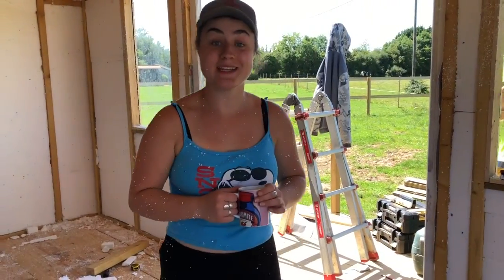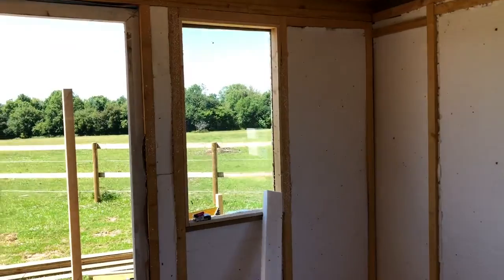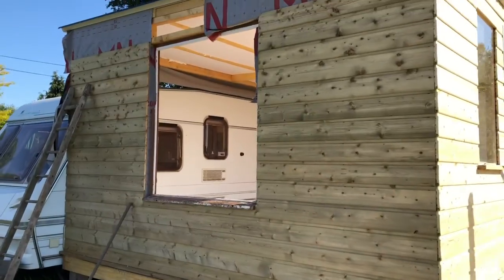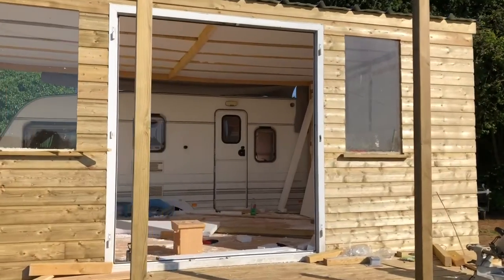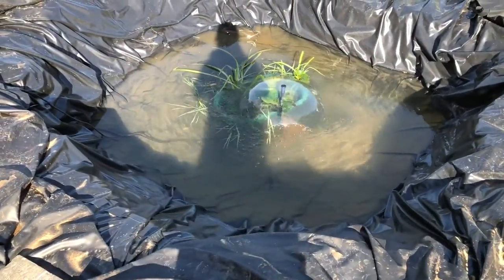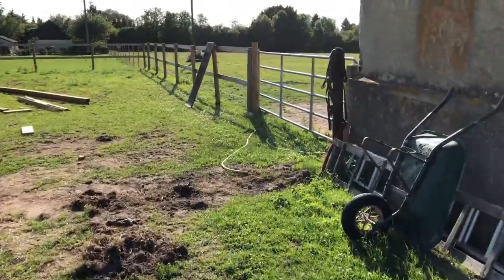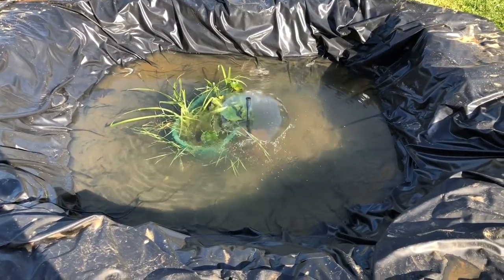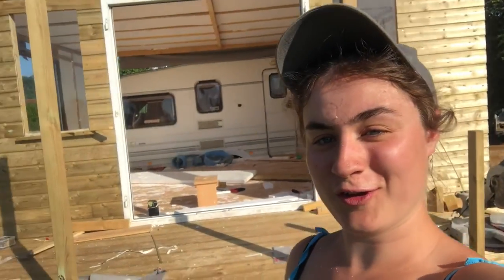Sizzling in the snow🥵